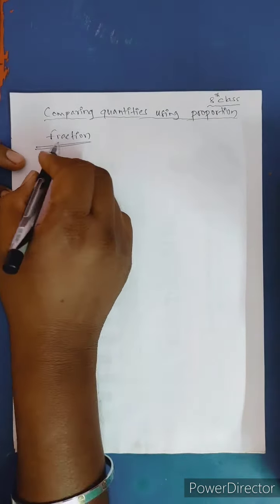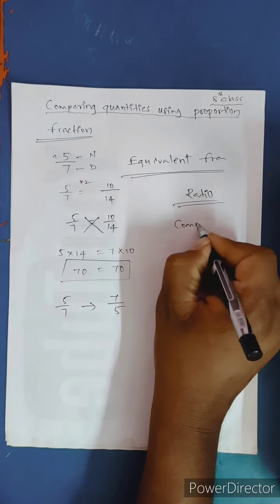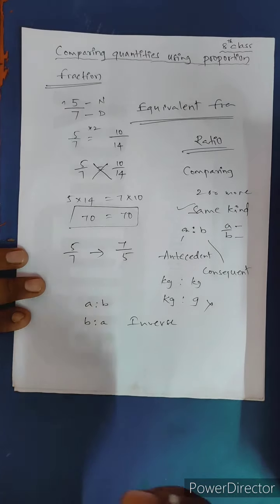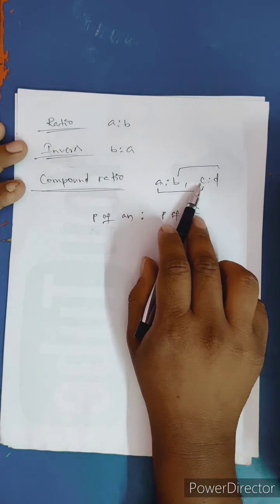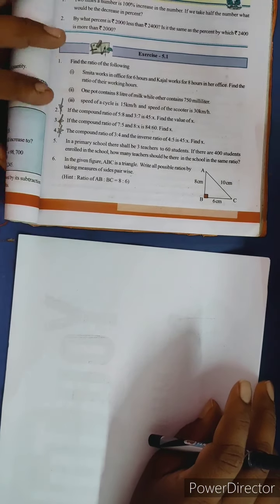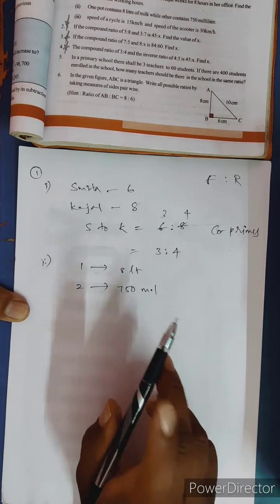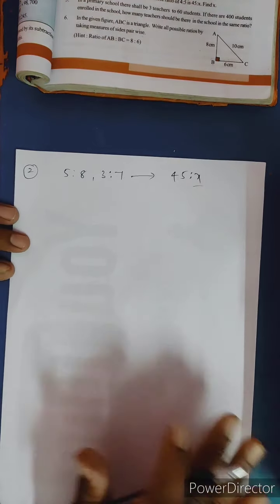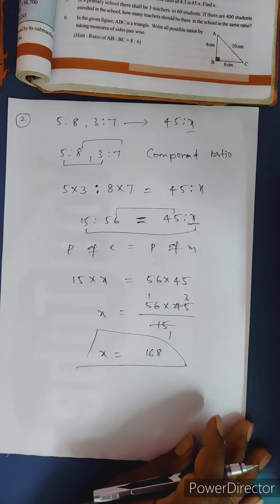Comparing quantities using Proportion